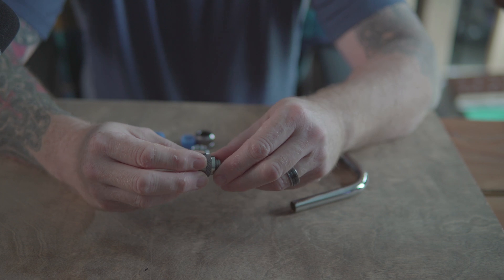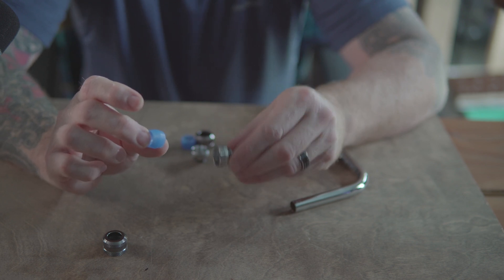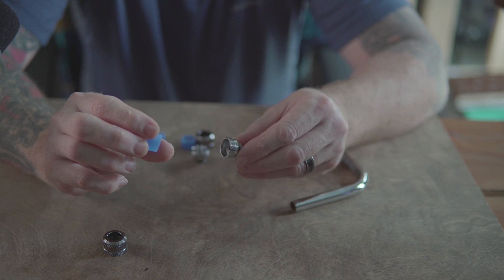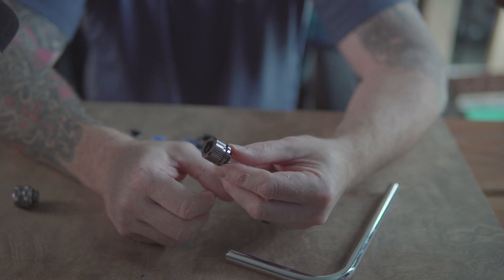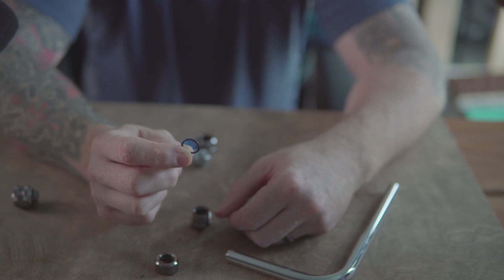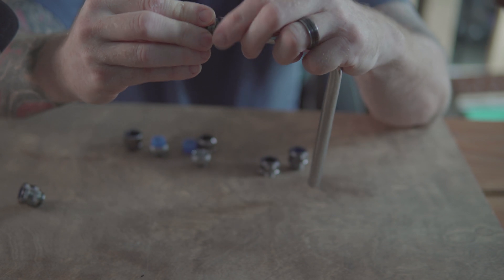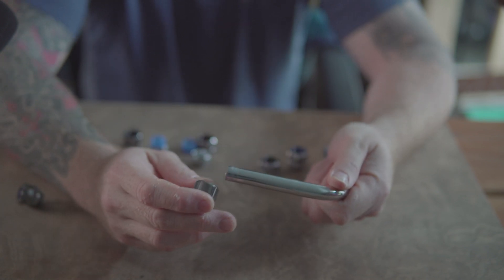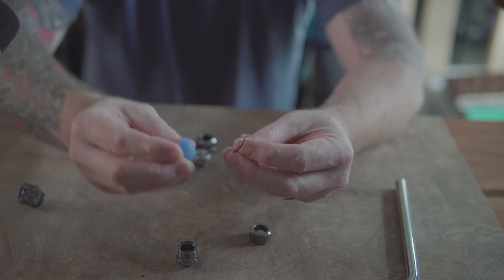Battle of the Compression Fittings. "Ekwb verse Bykski"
Okay guys today I compare 2 of my top pc water-cooled compression fittings. Bykski are the fittings I used in Megatron v1 and Ekwb are the fittings currently being used in Megatron v2.